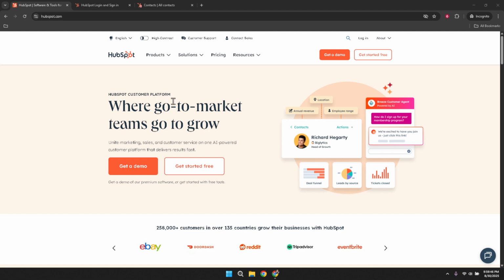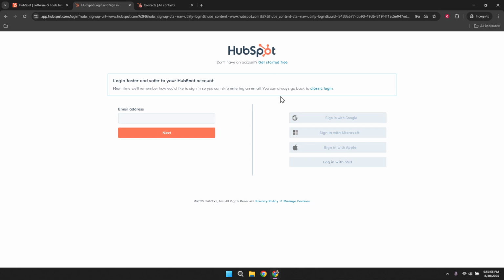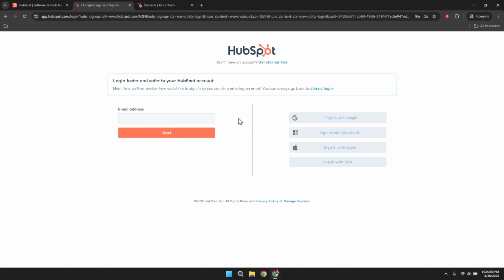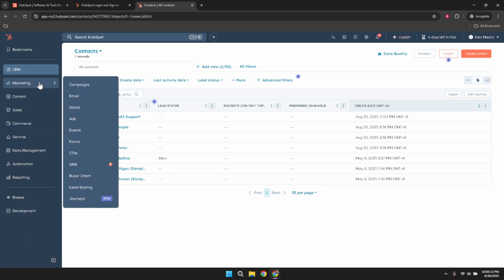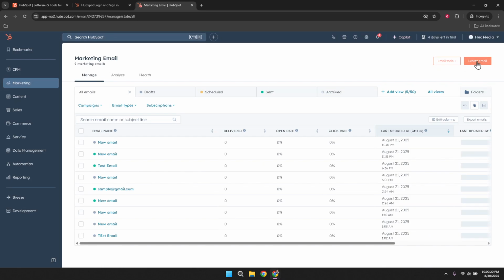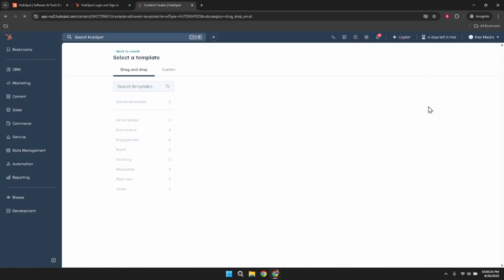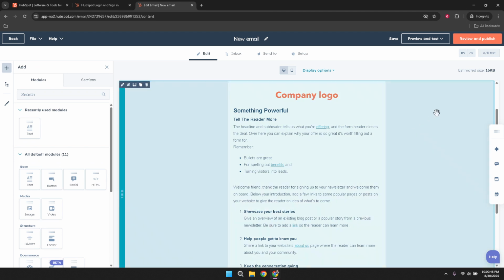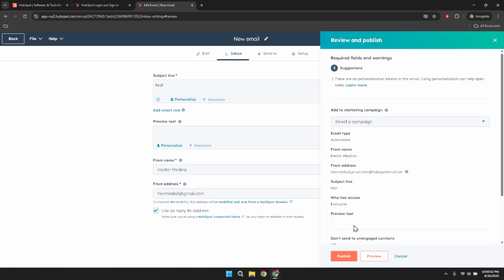How To Use Automation With Emails In Hubspot [2025 Guide]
In today's video we are covering: how to automate emails hubspot, how to send recurring emails in hubspot, when to use sales or marketing emails in hubspot, how to use hubspot for email marketing, how to use sequences in hubspot, how to create email sequence in hubspot, how to update records with workflows in hubspot, how to create email templates in hubspot